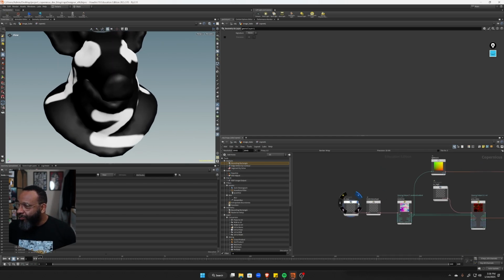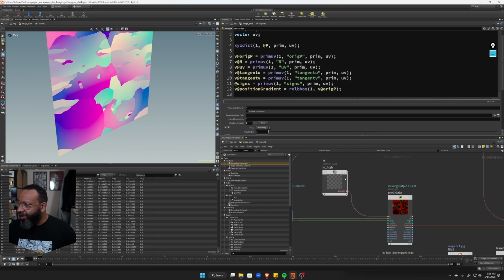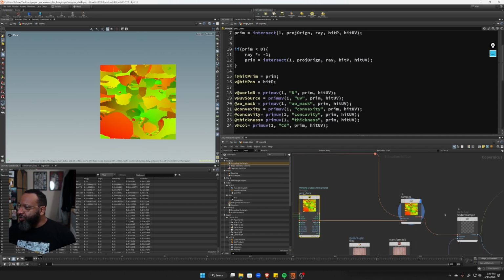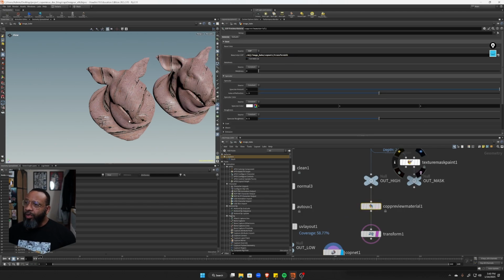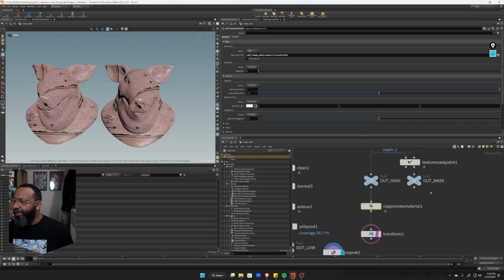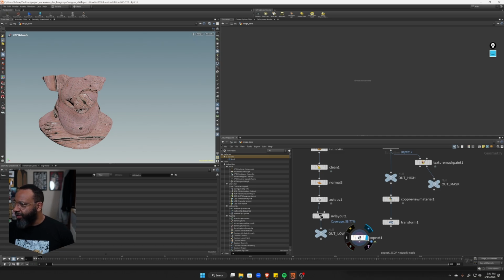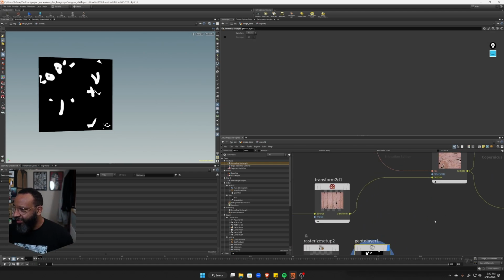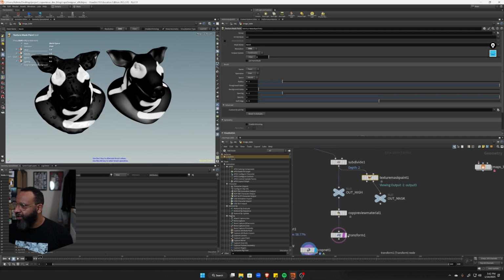Houdini Copernicus: texture transfer walkthrough 02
Texture Map Transfer Now  in Copernicus!!

I was only able to figure this out with the help of these resouses: